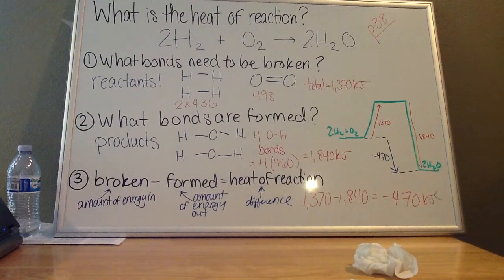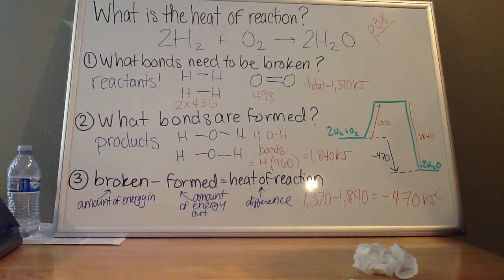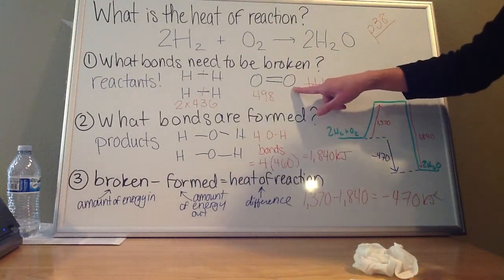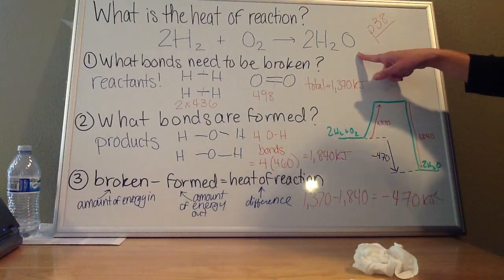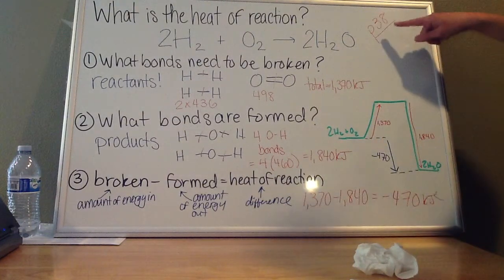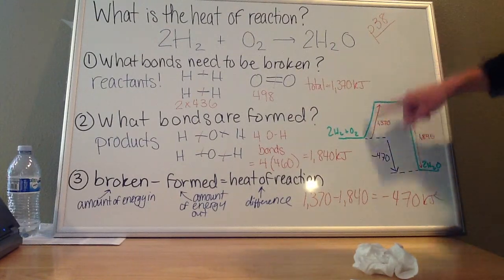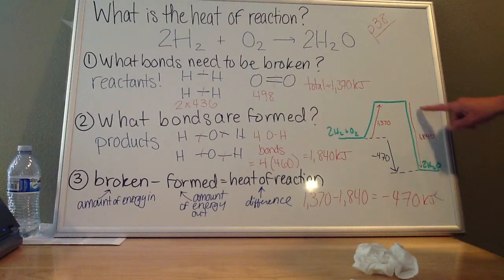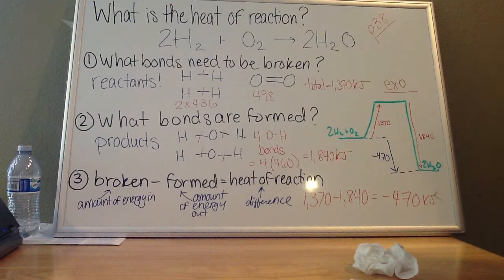Heat of Reaction using Bond Energies